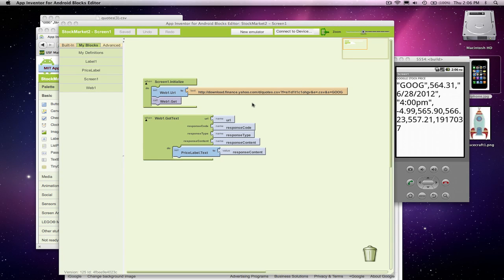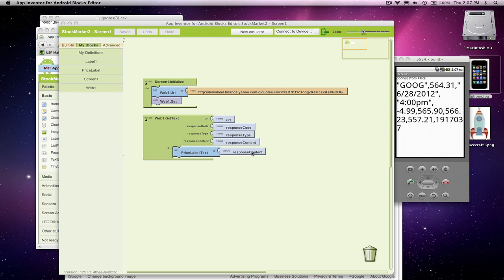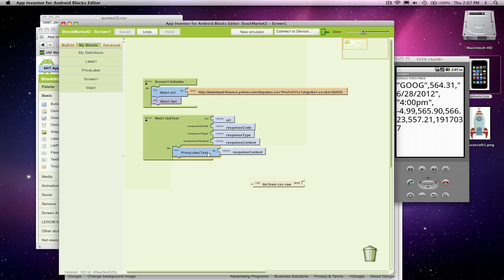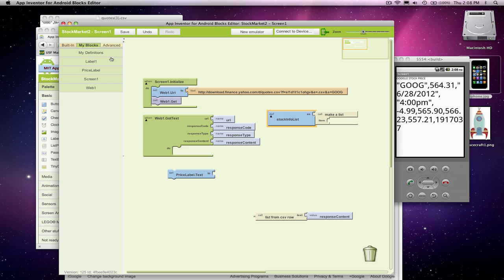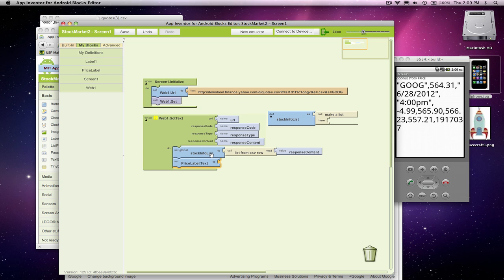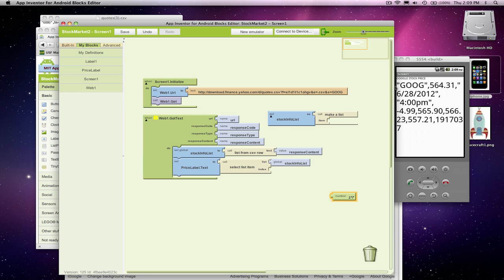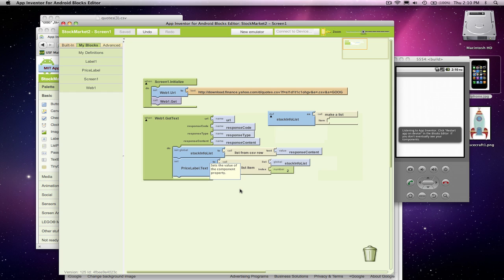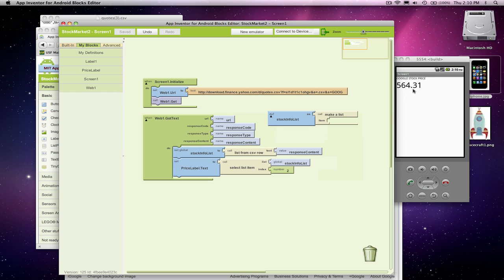StockMarket, Part 2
Build an Android app for checking stock market prices using the visual language App Inventor and following this screencast by Professor David Wolber